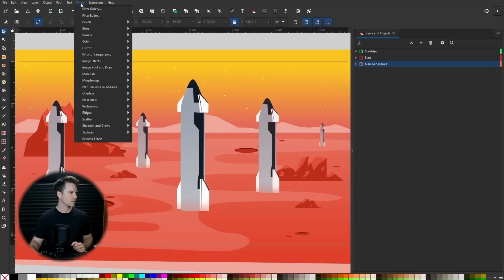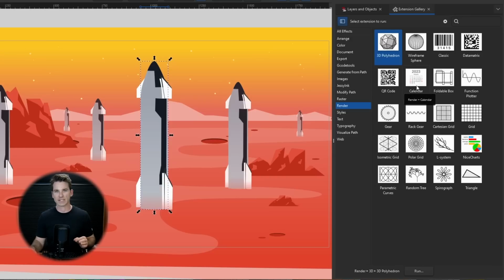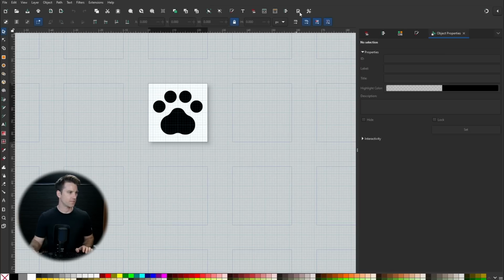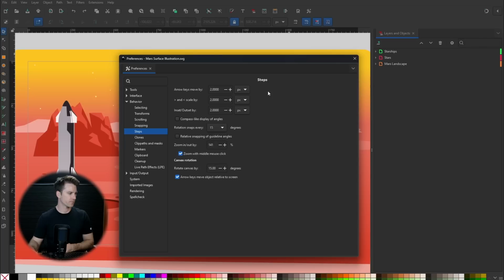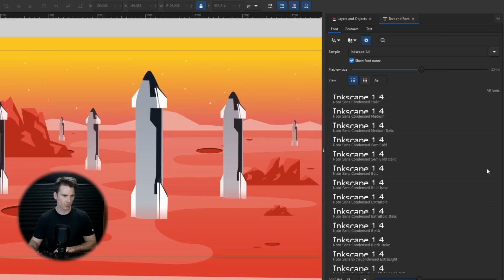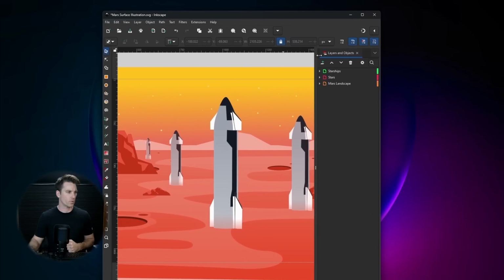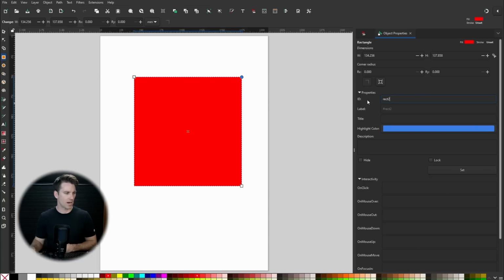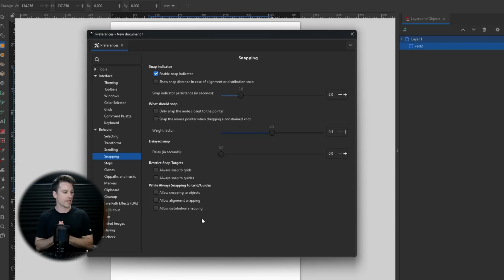What's New in Inkscape 1.4 | Don't Miss These Incredible Updates!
Inkscape 1.4 has arrived! I cover all the new features found in Inkscape 1.4, the latest version of the free graphic design program! New features include the Filters Gallery, Extensions Gallery, Shape Builder Tool Updates, New UI Improvements and Icon Themes, and much more! Huge improvements for this Adobe Illustrator and Affinity Designer alternative.

0:00 - Intro
0:04 - New Inkscape Filter Gallery
1:39 - New Extensions Gallery
2:28 - Use Shape Builder with Raster Images
3:16 - New Modular Grids for Icon Design
4:09 - Axonometric Grid Aspect Ratios
4:46 - Gradient Tool Updates
5:07 - New Experimental Fonts Dialog
7:15 - Swatches Dialog Updates
8:14 - Inkscape Responsive UI Improvements
9:02 - New Dash Icons Theme
9:42 - Object Attributes Merged with Object Properties
11:00 - Pattern Editor Updates
11:19 - New Snapping Options
12:09 - Additional New Features
12:42 - Final Thoughts